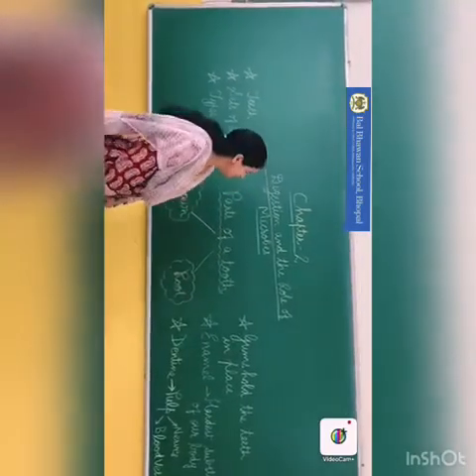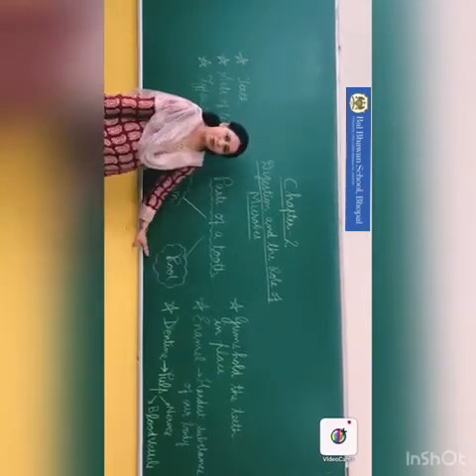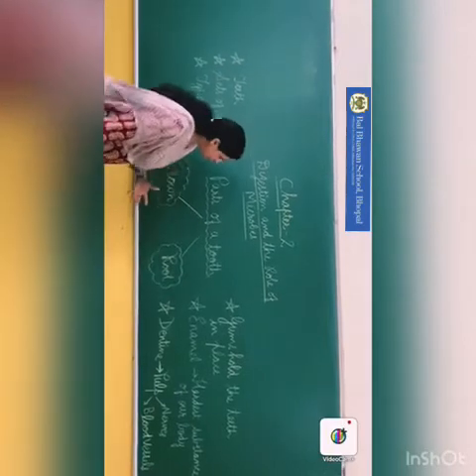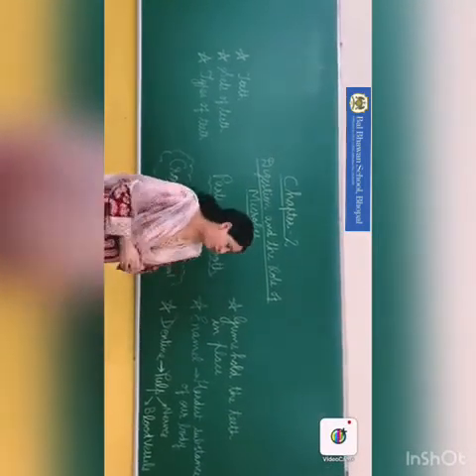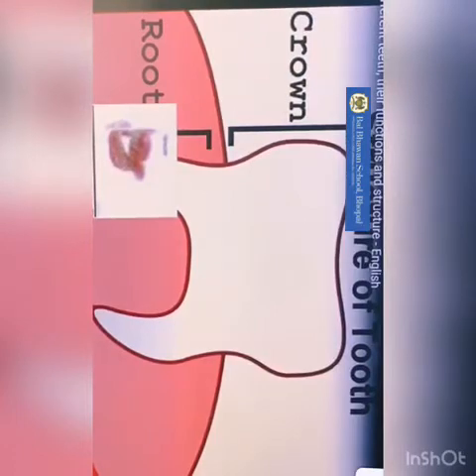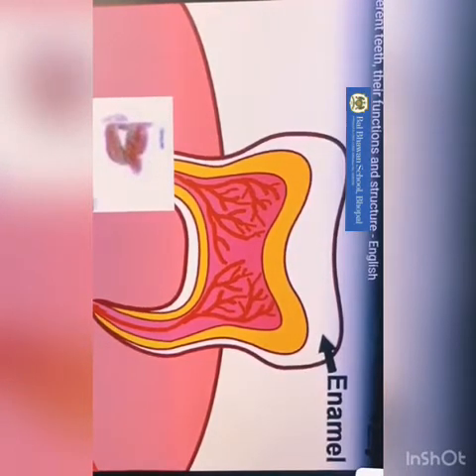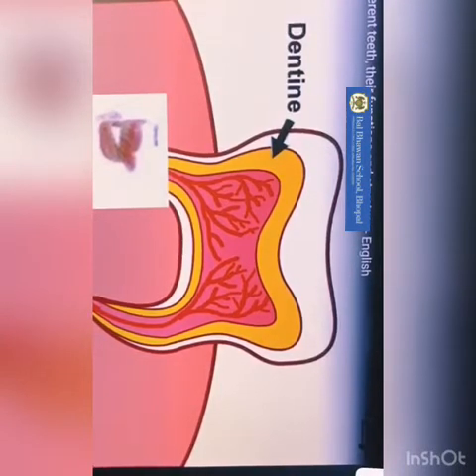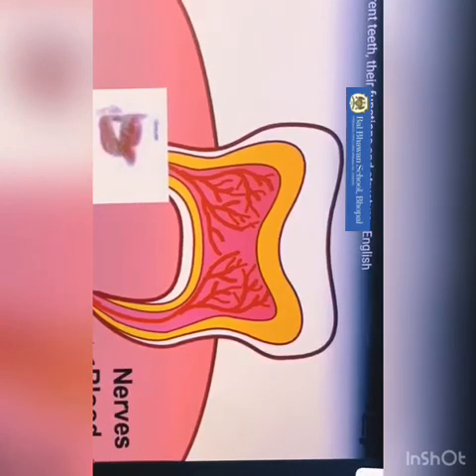Science lesson 2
Structure of a tooth